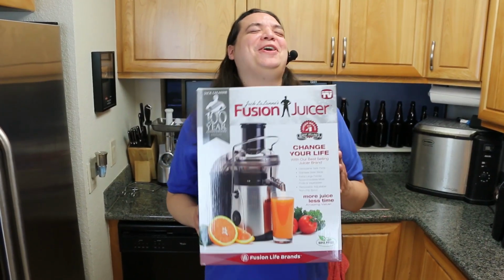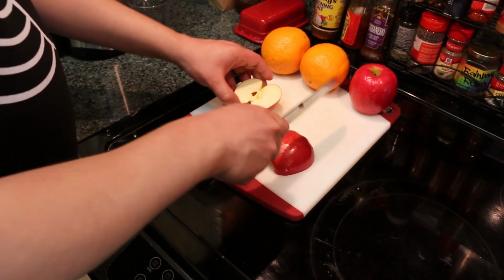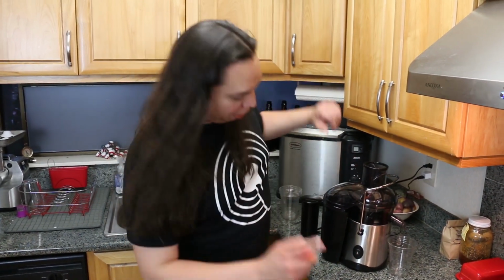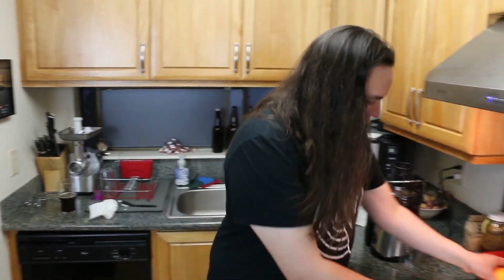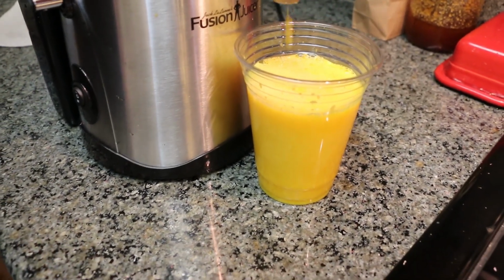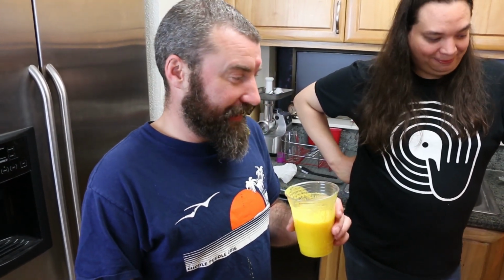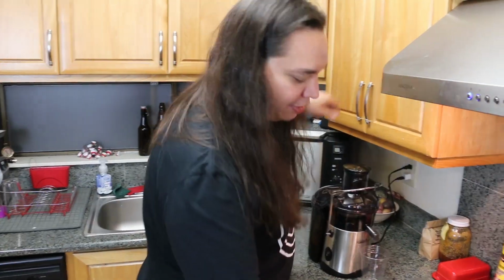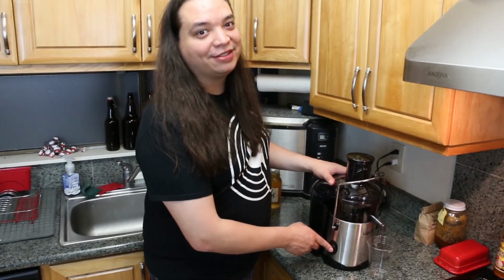We Try Jack LaLanne's Fusion Juicer! Should You Buy It?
On this episode of Try It! & Buy It? We review Jack LaLanne's Fusion Juicer, and we put it through the paces to see what can be juiced!

On Try It! & Buy It? We review "As seen on TV" items and see if we think they are worth a purchase. Know a product you want us to review? Leave us a message!